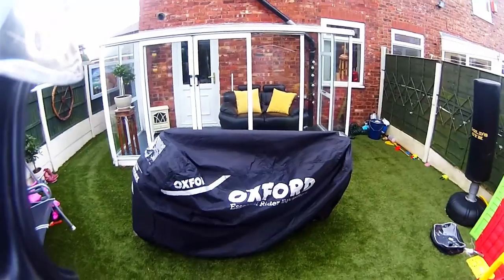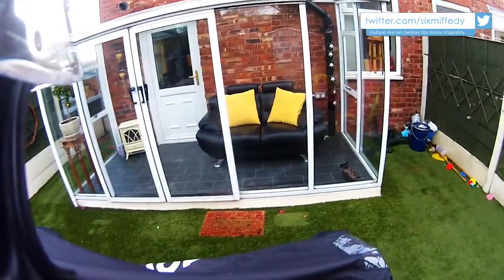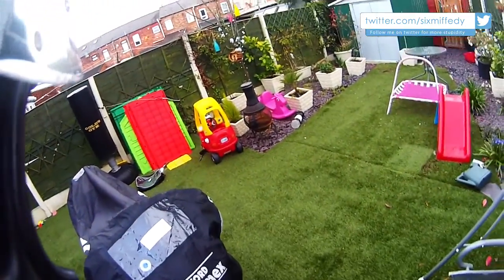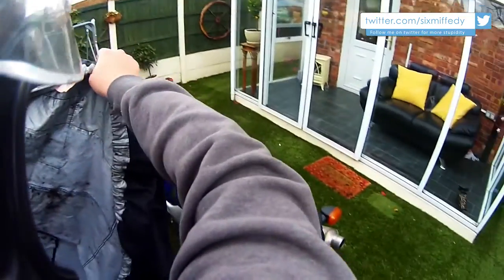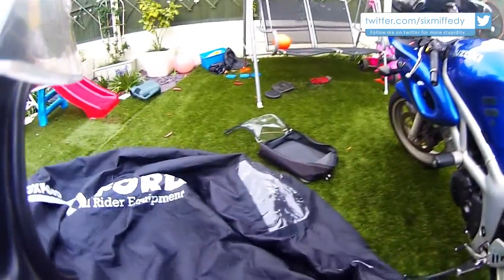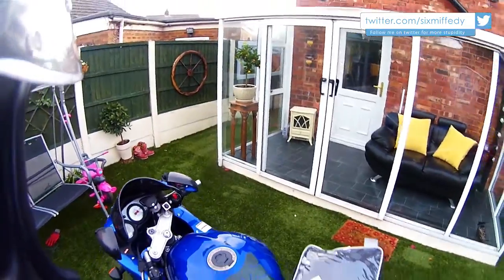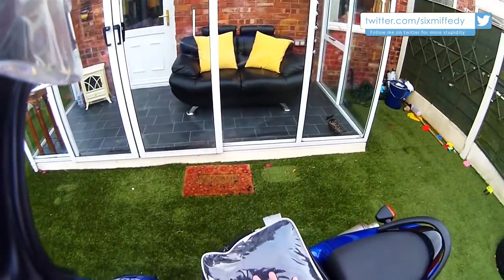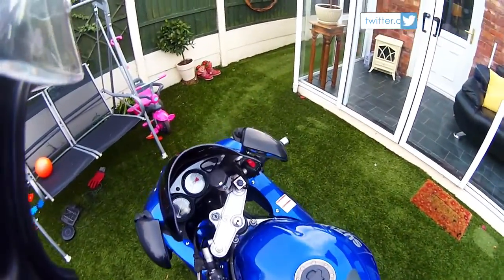Oxford Stormex Motorcycle Cover Review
So this, in my opinion, is the best motorcycle cover that money can buy and if you don't have a garage one that can really protect your motorcycle from all the elements that nature can throw at it, I've had it now for over a year and it still looks as good as the day I bought it.

So the Oxford Stormex Motorcycle Cover has two layers, an outside to keep it waterproof and an inner fleece liner so your bike doesn't get scratched. It also comes with two eyelets for putting a chain lock through with a handy pouch to store the lock off the ground so it doesn't get caked in mud and dirt.

To help keep your bike's battery topped up all year long you have the ability to use the Oxford Solariser Solar panel charger and you can keep riding all year round without any problems. So with all that being said, I really do think this is the BEST motorcycle cover that money can buy and if you can't store it inside, at least store it under this.

Just think, I don't even charge you for this viewing pleasure. Aren't you lucky.

Please note that I’m in the affiliate program for three e-commerce sites, You click a link and buy the product from that and I get a very small percentage of the sale at no extra cost to you, it’s a win-win kinda thing.